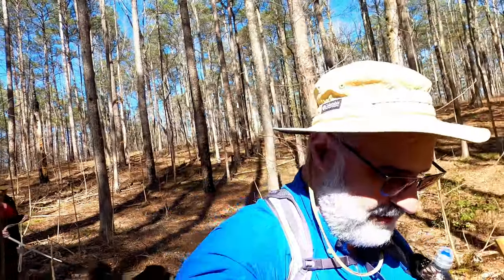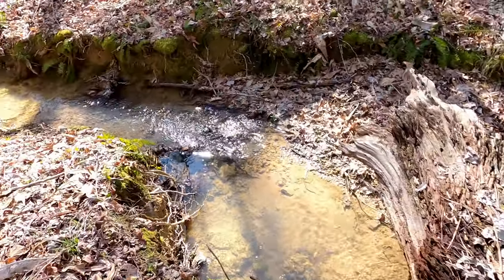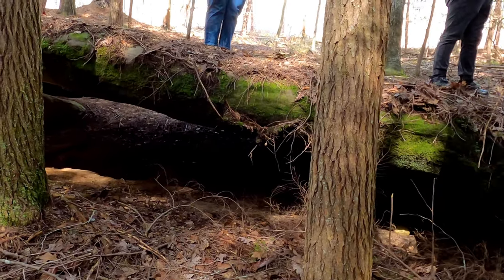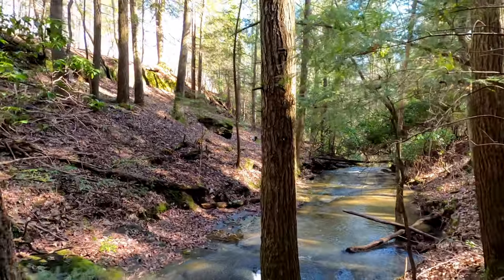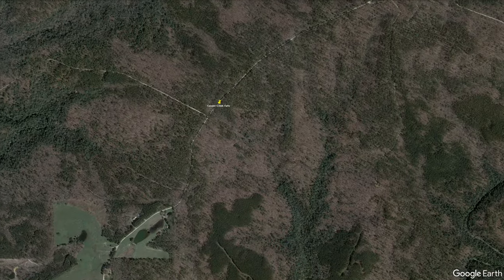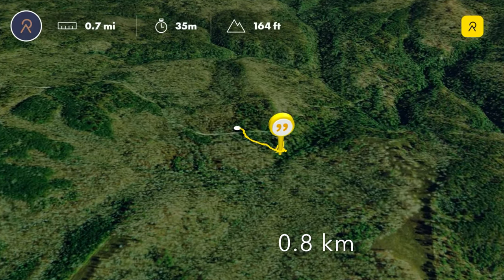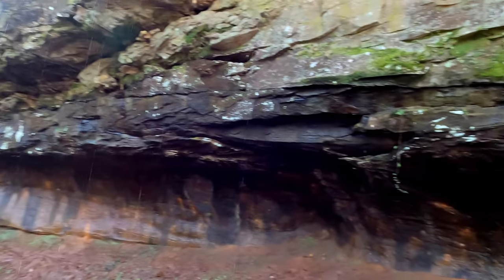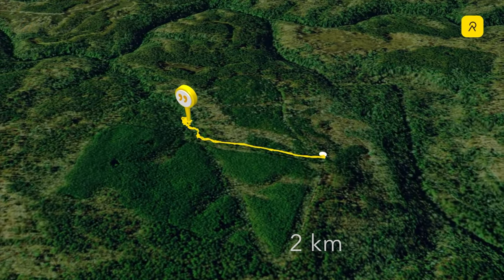Three MORE Beautiful Waterfalls in the Bankhead National Forest!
This video tours 3 spectacular waterfalls, all in the same region of the Bankhead National Forest in Northwest Alabama. These waterfalls are all very easily accessible with short trails from well maintained though unpaved Forest Service roads.  Here we visit Casper Creek Falls, Holmes Chapel Falls, and finally Coal Mine Falls .

The trail head for Casper Creek Falls is along Hickory Grove Rd. just north of the intersection with Mt. Olive Rd. The trail to the falls is a very easy and gentle walk of about 1 mile (1.6 km) to the east of the road. You follow along a small creek that joins with another and then goes over the upper falls before continuing on to the much more impressive lower falls.  The most difficult part of the trail is the final descent into the canyon containing the falls, but it is worth the effort.  You then return by the same route you came in back to the road for an overall hike of about 2 miles (3.2 km).

A short 1.5 miles (2.4 km) down the Mount Olive Rd, you will find the trail head for the Holmes Chapel Falls. This is the easiest to get to of the three waterfalls we are visiting today, and is always rewarding to visit.

The trail follows about 1/4 mile (0.4 km) of clear forest service road down a gentle slope to the top of the falls. The descent down into the canyon is challenging, but again, definitely worth it. Once you have taken in as much of this falls as you can handle, you return to the trail head by the same route you came in for for a total hike of about a 1/2 mile (0.8 km).

I've visited Holmes Chapel falls before as part of a different collection of 3 Bankhead National Forest waterfalls.

Continuing 1/2 mile (0.8 km) up the Mount Olive Rd, you make a left turn onto Holmes Chapel Forest Service Rd and follow that another 1 mile (1.6 km) to the trail head for Coal Mine Falls.

The trail to Coal Mine Falls begins by descending gently down an old Forest Service Rd for about a half mile where it then follows the creek down to the top of the falls a mere 0.1 mile (0.16 km) later.  Again, it is a steep descent down to the bottom of the falls, but after visiting the first two, you can’t leave this one untouched!  You then return to the trailhead by the same way you came in for a total hike of about 1.2 miles (2 km).

Chapters:
00:00 Intro
00:25 Map
00:45 Casper Creek Falls
07:15 Holmes Chapel Falls
10:18 Coal Mine Falls